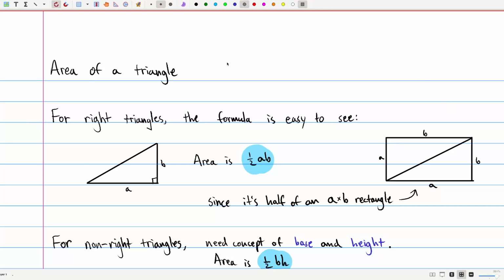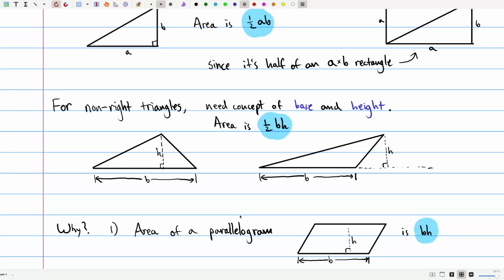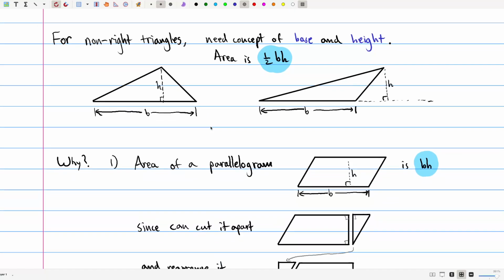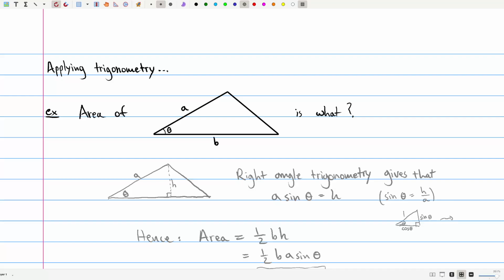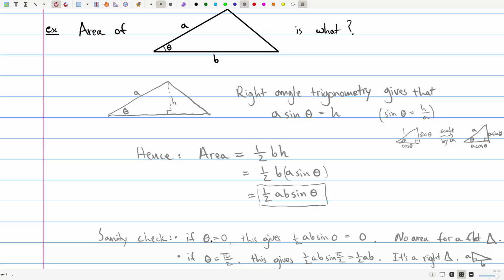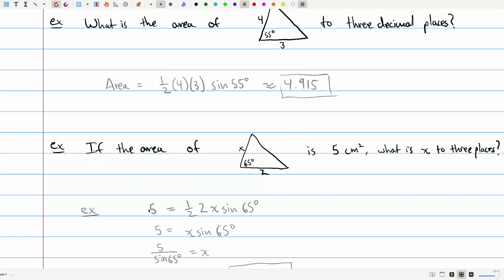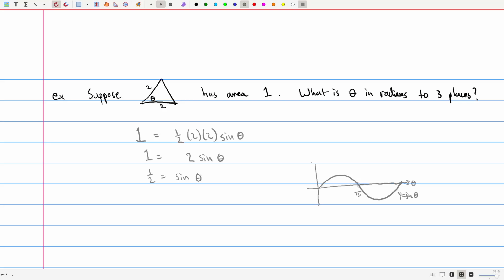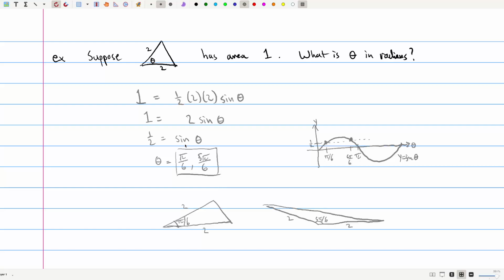Math 3: Areas of triangles, with trigonometry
We spend some time remembering how and why the area of a triangle is bh/2. We then use trigonometry to find areas of side-angle-side (SAS) triangles.